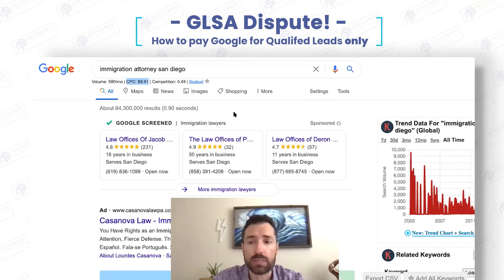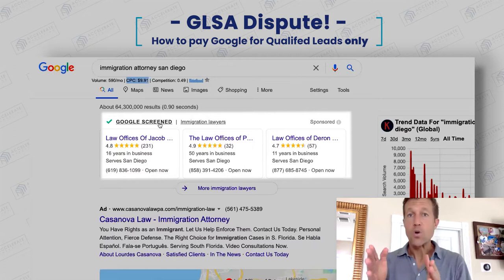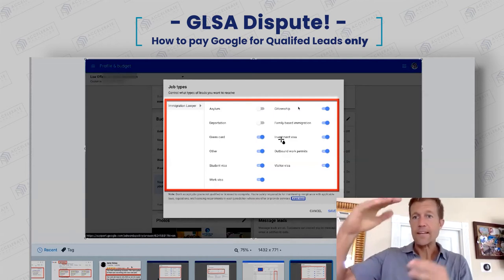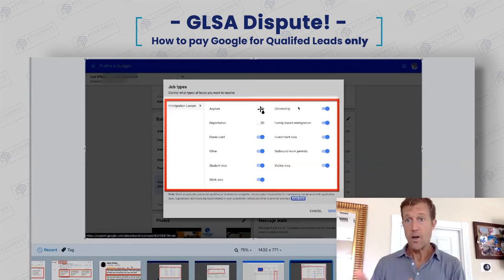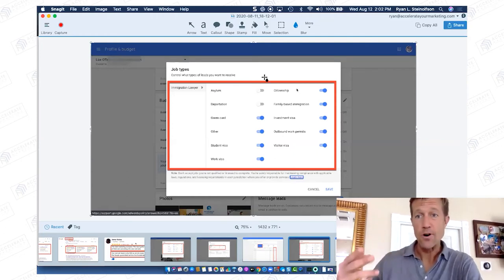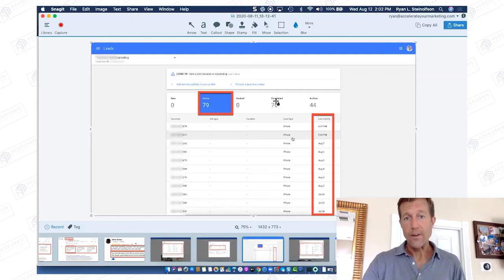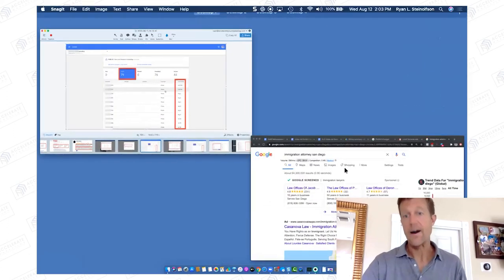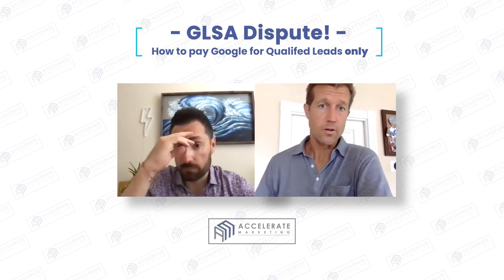How to Pay Google for Qualified Leads ONLY: Google Local Service Ads Dispute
Ryan Steinolfson from Accelerate Marketing show Immigration Attorney Jacob Sapochnick, how businesses benefit from Google Local Service Ads. Learn what a qualified lead is and how you can pay Google for qualified leads only using Google Local Service Ads.

Chapters:
0:00 Explain the dispute process on Local Service Ads
2:08 The Local Service Ads Dashboard workflow
3:11 Final thoughts on Local Service Ads